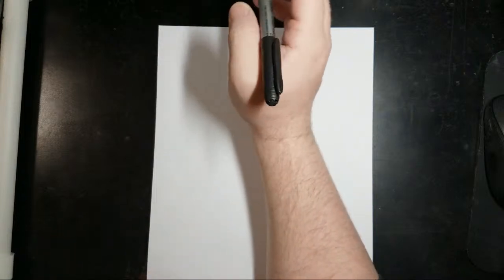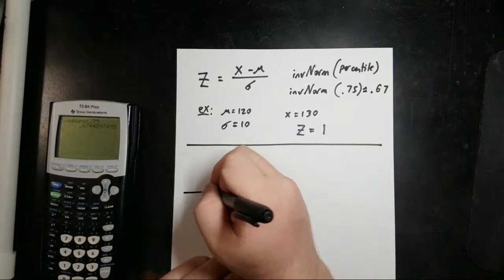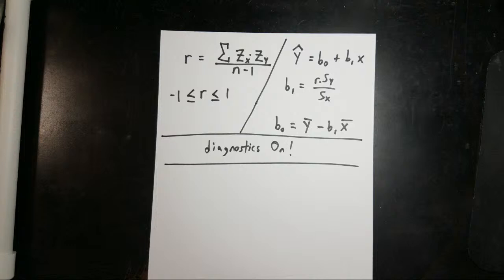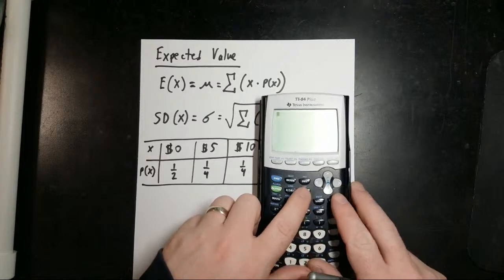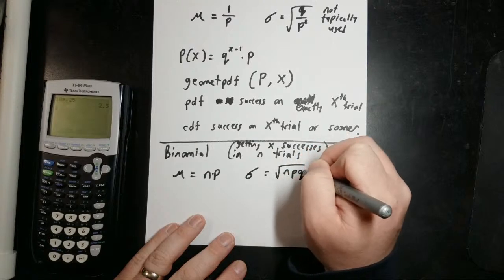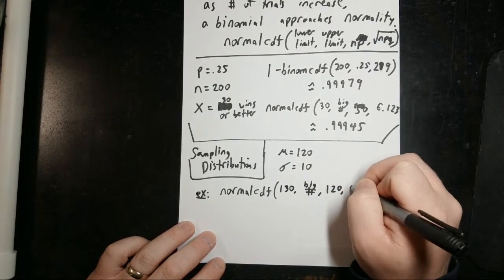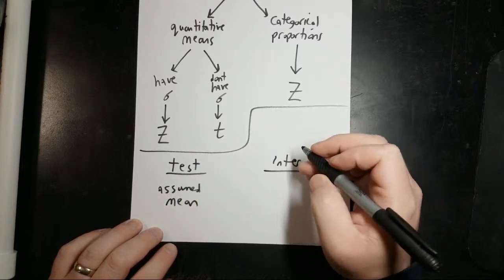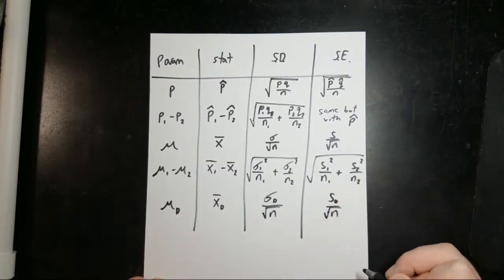AP Statistics Key Concepts, Formula Test Review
pdf of notes taken during video.